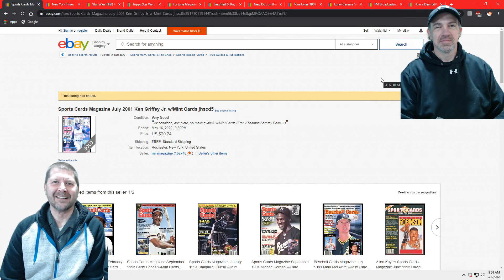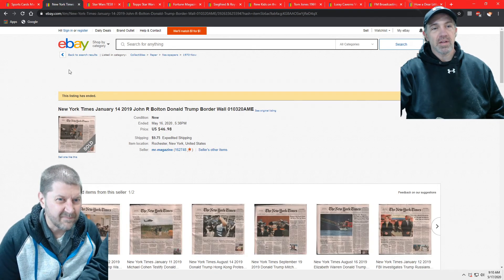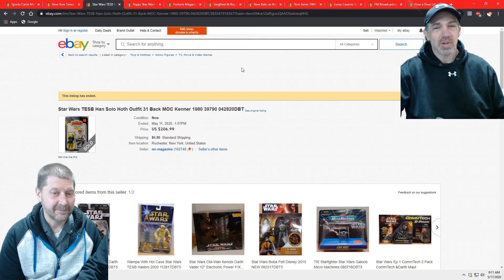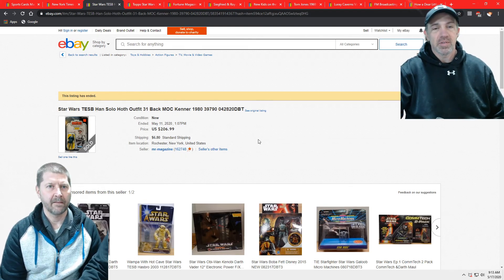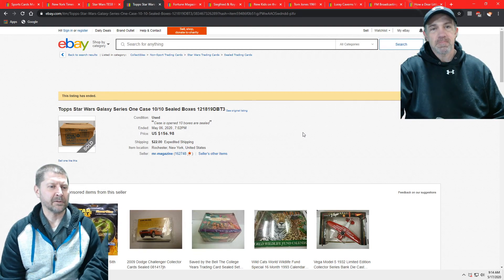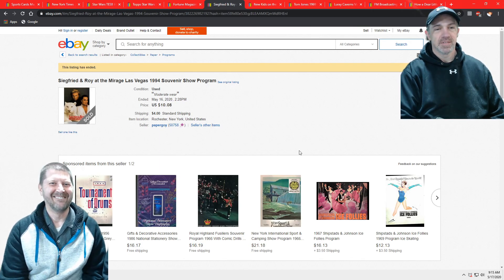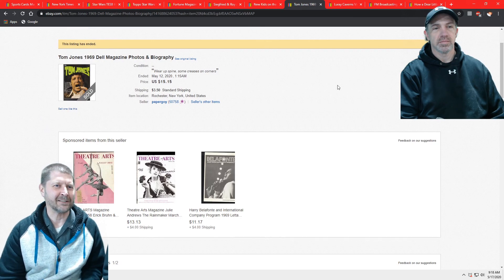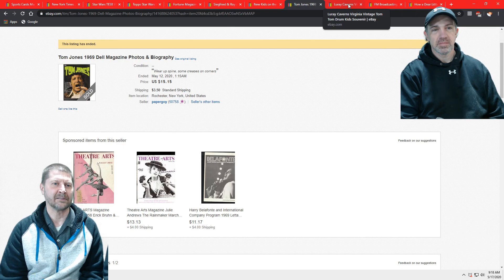Another Week, Another Star Wars BOLO, NKOTB BOLO and more!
Mr-Magazine sells another rare Star Wars figure while Papergoy sells more. stuff! Great tips to make you money